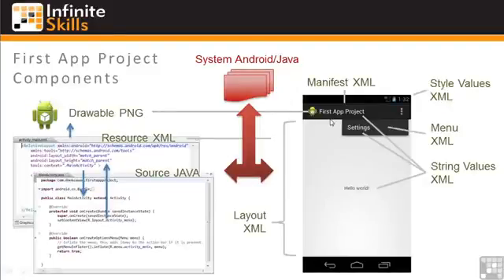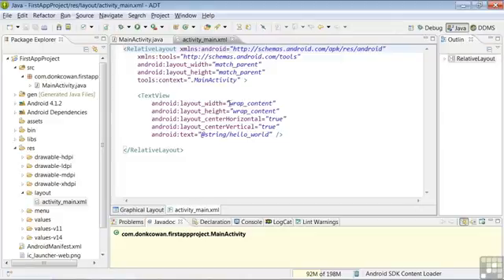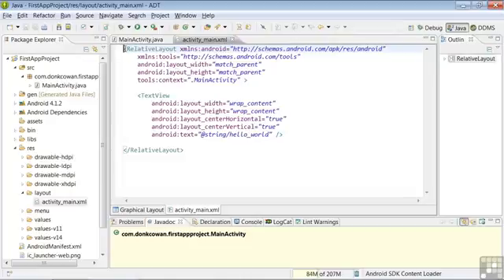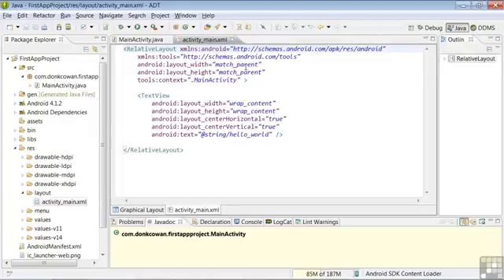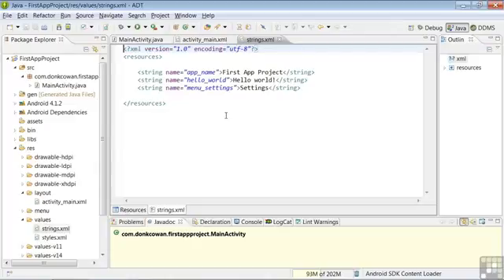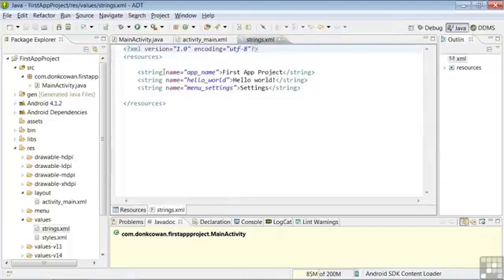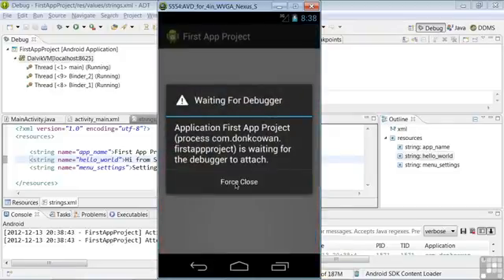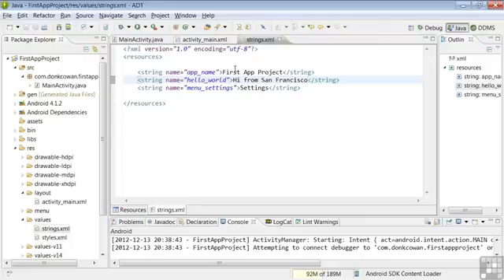Using The Development System To Create Your First Android App Part 4